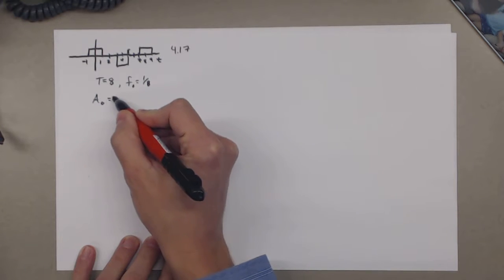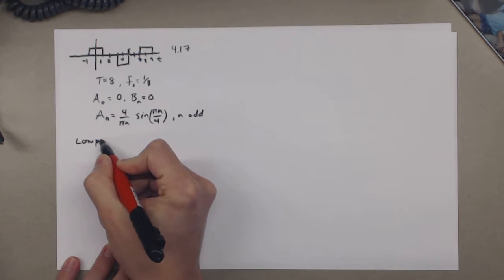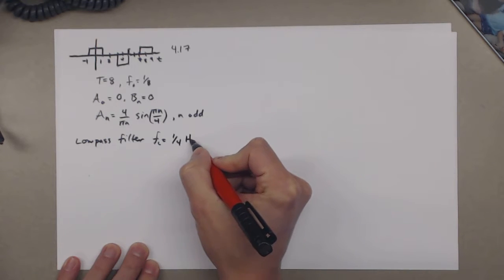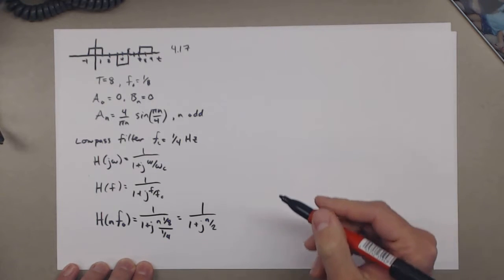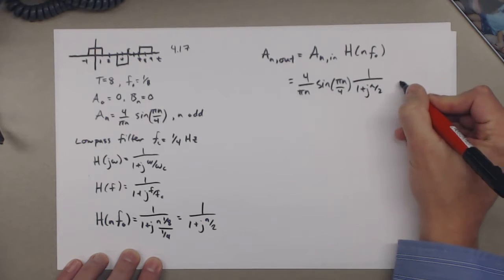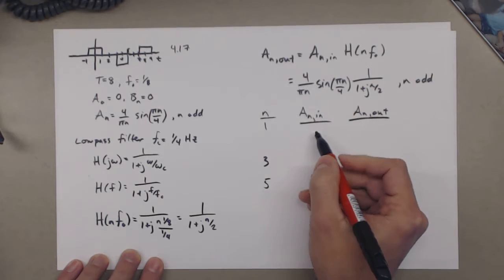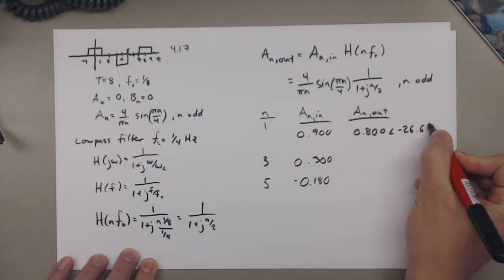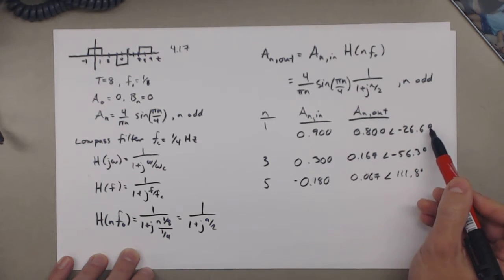9 filter pos neg pulses